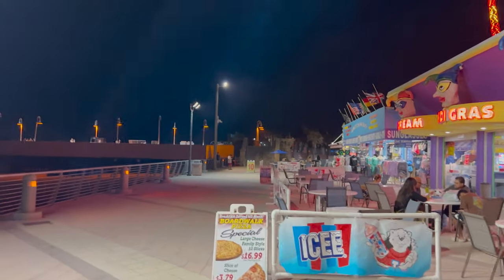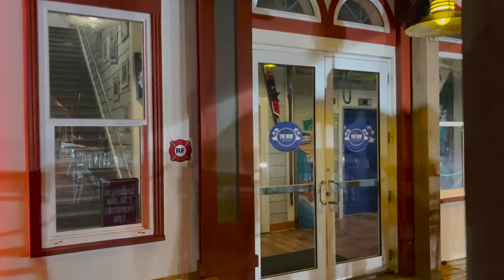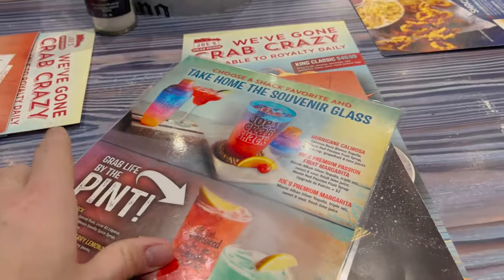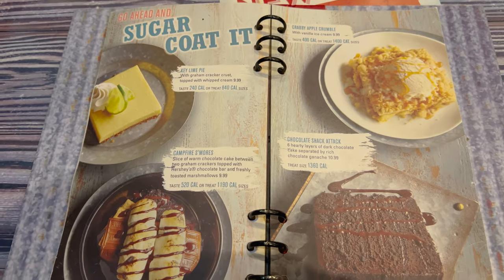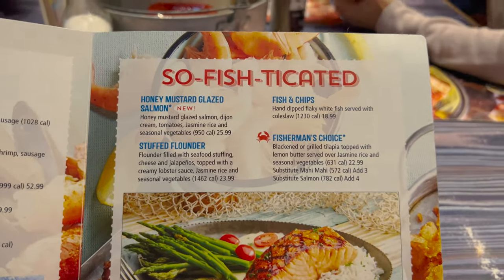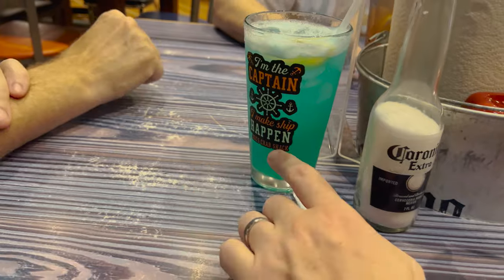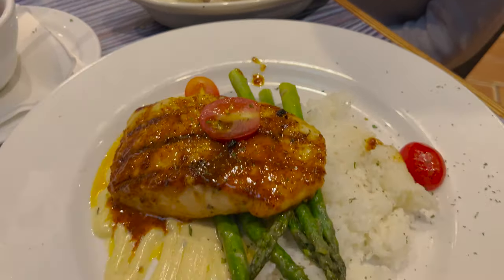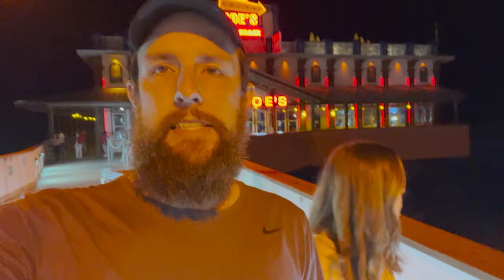Joe's Crab Shack Restaurant Review in Daytona Beach, Florida | Is it Worth it?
In today's video, we head to Daytona Beach to celebrate Alex’s mom’s birthday and we all decided it would be a good idea to do the Joe’s Crab Shack on the pier in Dayton Beach, Florida. We have been to several Joe’s Crab Shack but none in Florida so we thought we would do a review at one of the most famous one. There are a lot of restaurants in Daytona Beach but with Joe’s Crab Shack being on the pier, it’s very easy to spot. It was still pretty crowded for it being off season. The restaurant itself is pretty neat and they have a good menu. The food, however, ended up being disappointing. The salmon was raw. Unfortunately, they only thing they offered was to recook it but after you have been around some raw salmon, the last thing you want is more salmon. The chowder was pretty good and the rest of the entrees were good but for a seafood restaurant right on the ocean, it definitely could have been better. There are other seafood places around that have much better food. It also took some time so just know that if you are going there. Overall, we had fun celebrating the birthday but now we know that we would choose another restaurant in Daytona Beach, Florida.